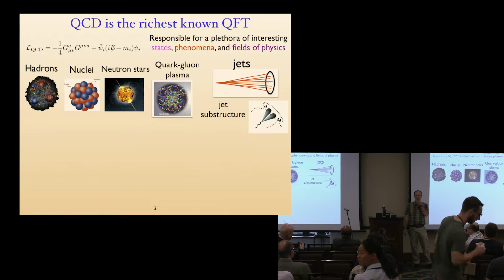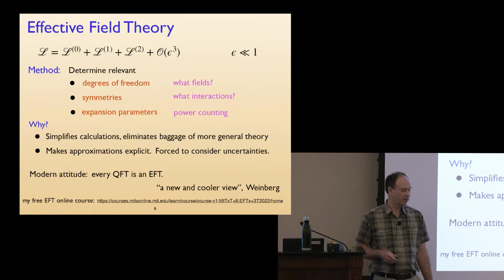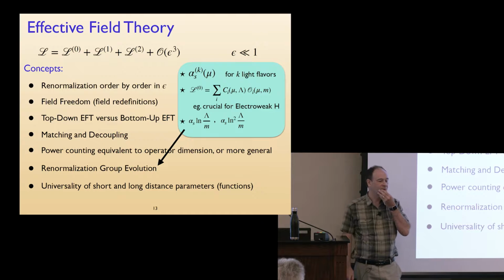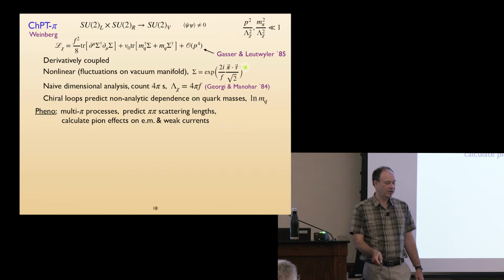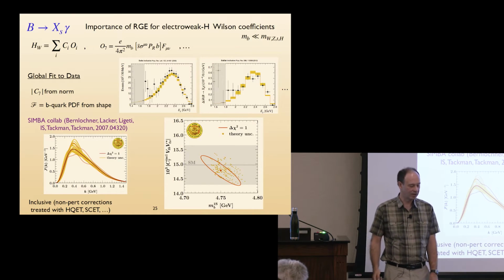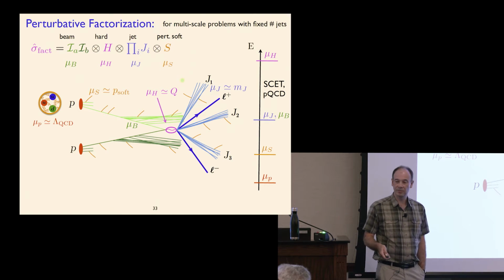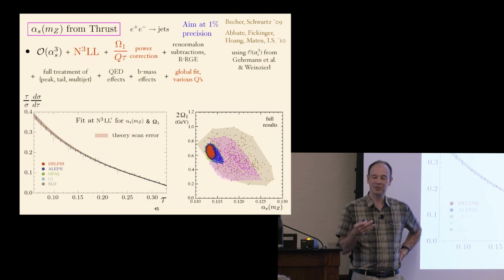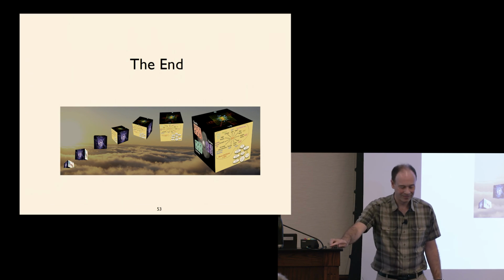Prof. Iain Stewart "Effective Field Theories of QCD."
Prof. Iain Stewart talk "Effective Field Theories of QCD." at the QCD at 50 Conference. (UCLA, Sept. 11-15, 2023).